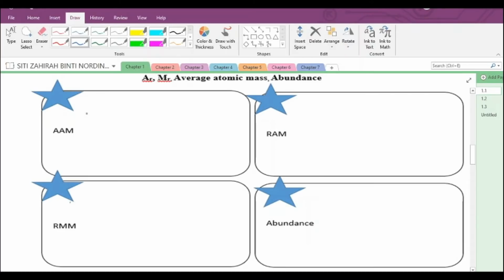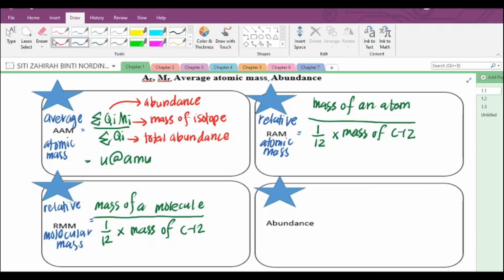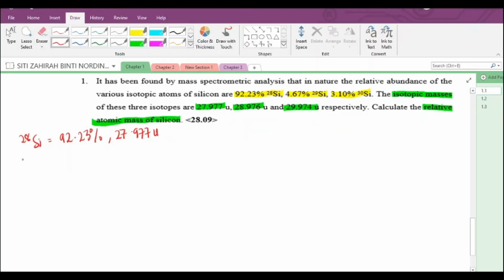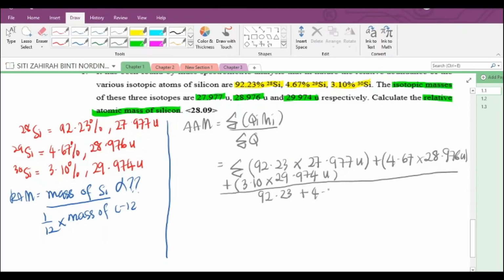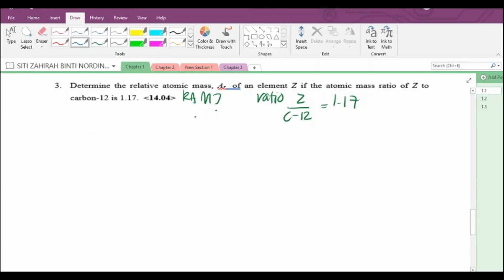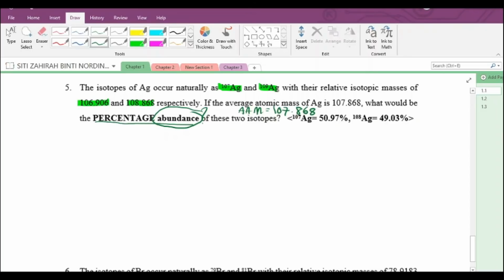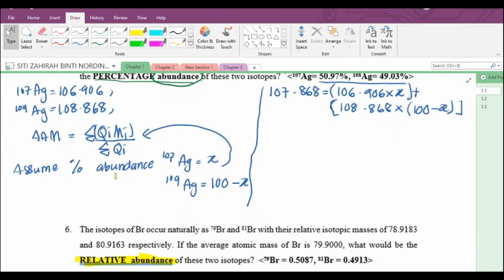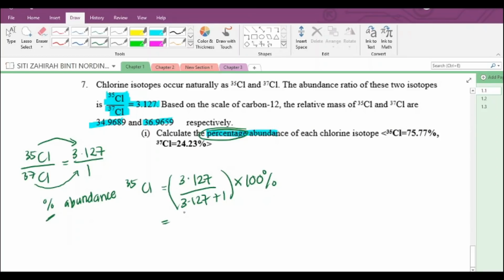1.1 Part 2: AAM, RAM, RMM & Abundance